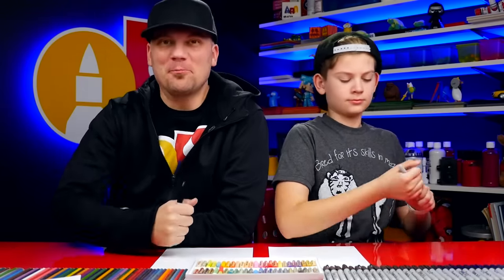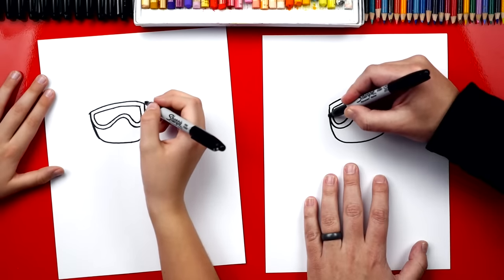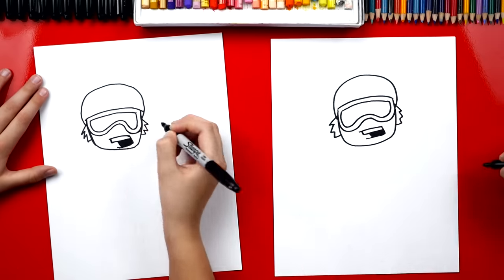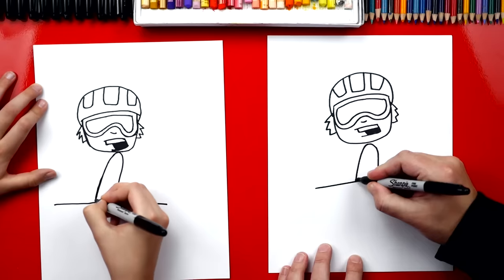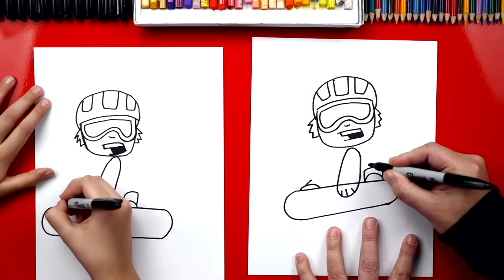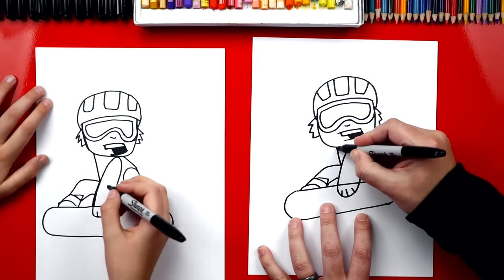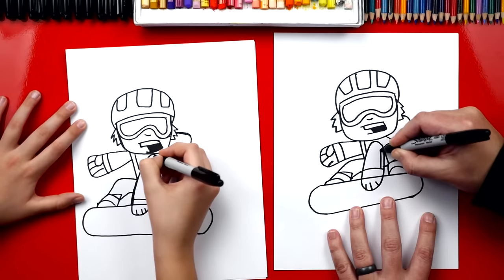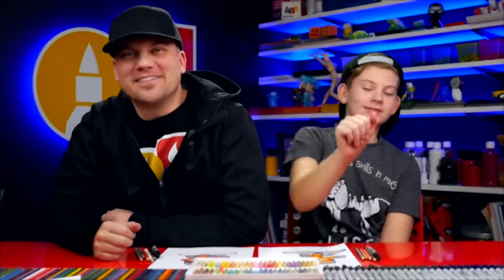How To Draw A Cartoon Snowboarder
Learn how to draw a cartoon snowboarder!